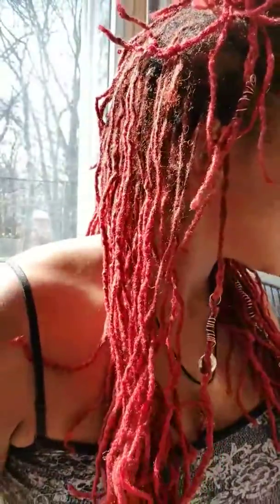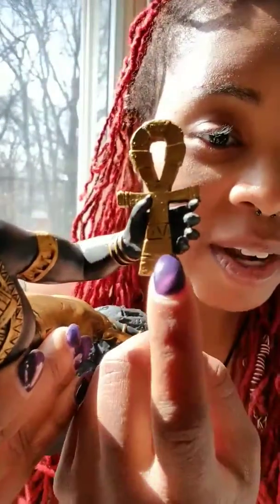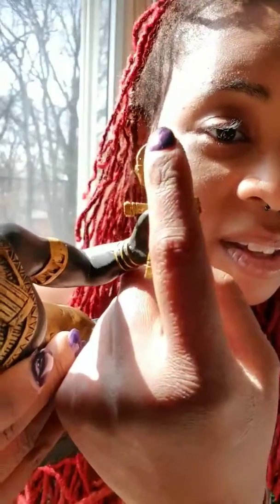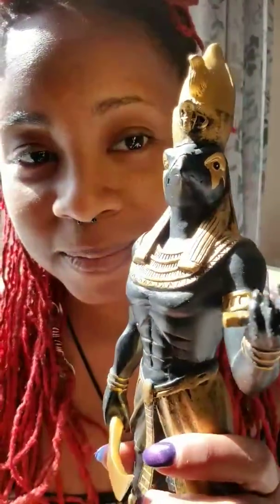Orgonite Shapes: The Ankh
We look at one of the origins of the ankh, some of the stories, reoresentwtiins and symbolisms of the Ankh. Why should you get an Ankh as an Orgonite.